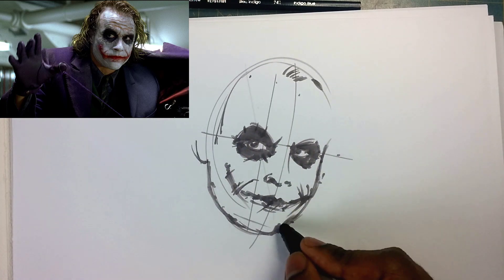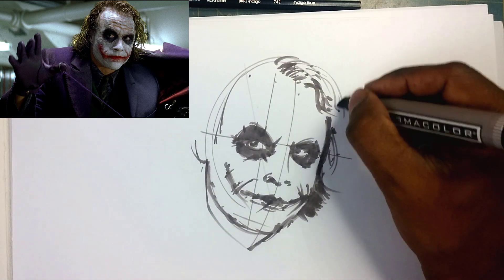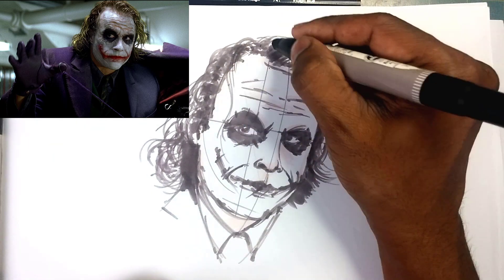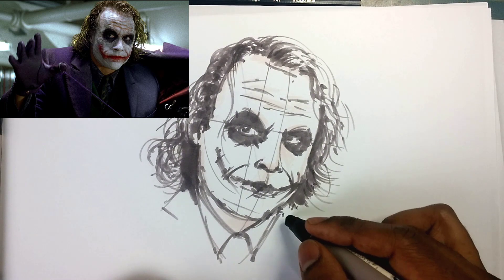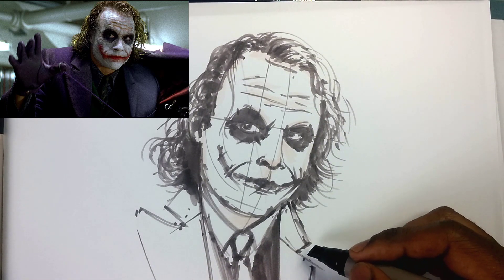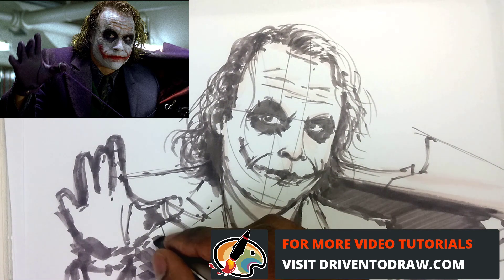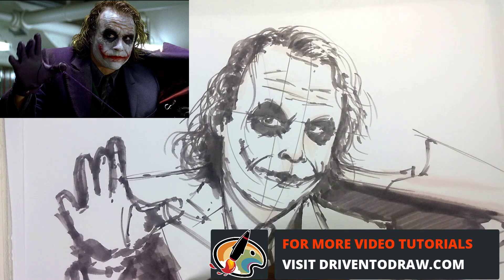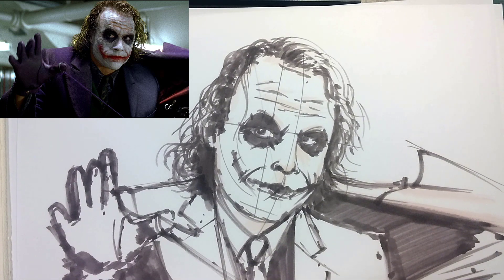HOW TO SIMPLIFY THE PROCESS OF DRAWING A FACE BY USING SHAPES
Getting started with drawing is always a challenge. Too many rules to follow and sometimes you just want to get started without having to know all the rules.

In this video I will discuss how to create a drawing by interpreting pictures as just a combination of high contrast shapes. In this example, I took one of my favorite movie characters, the Joker played by the awesome late Heath Ledger.  (still sad he passed away).  If you start to look at features of an object, such as a person, and break them down to shapes and patterns. you can "graphically" draw any object or scene.

Drawing can be fun and sometimes removing the rules and just starting off with a few techniques, can help you improve your drawing skills.